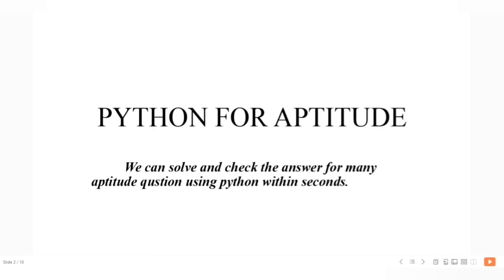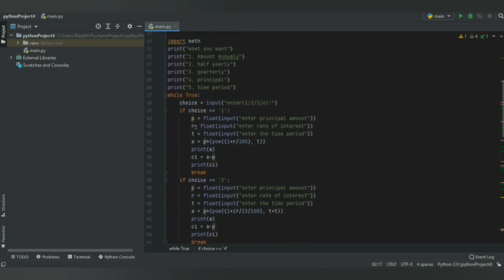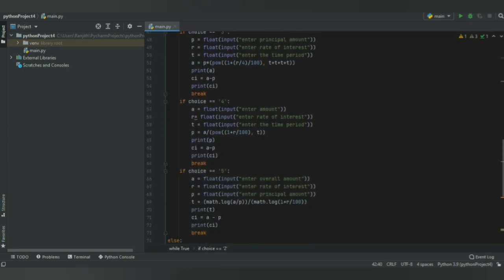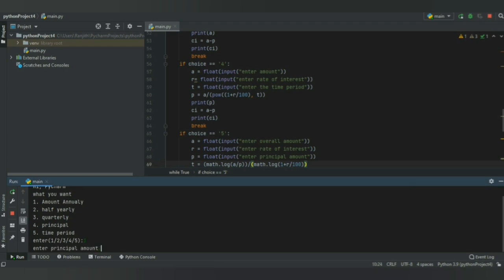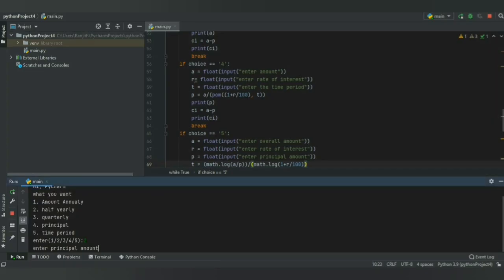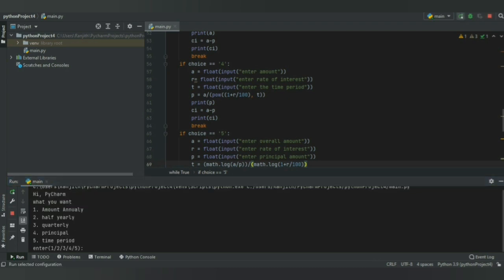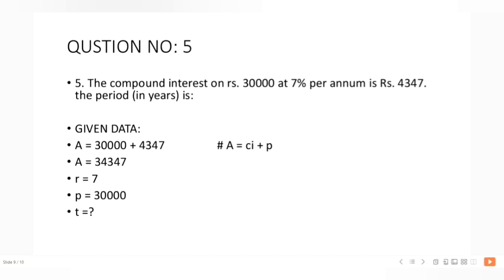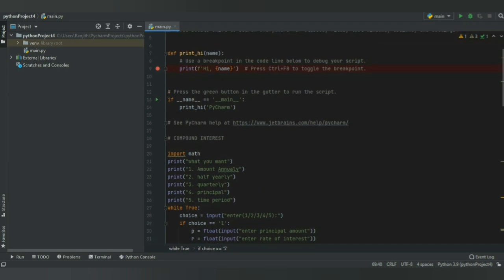#2 Compound interest | Python for Beginners | Python for Aptitude | Zero to Hero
In this tutorial  we are going to  teach about python for compound interest.

There are 5 important formulas used here